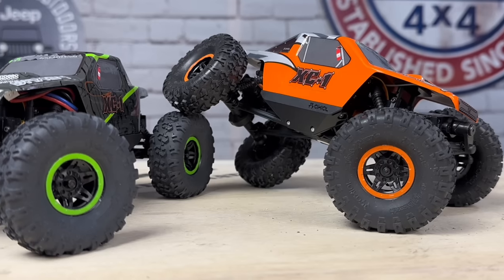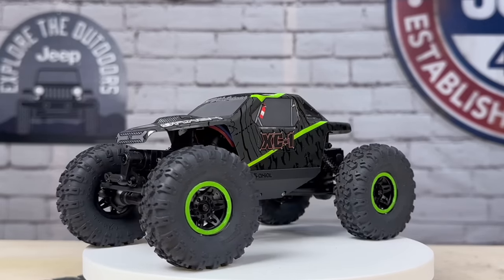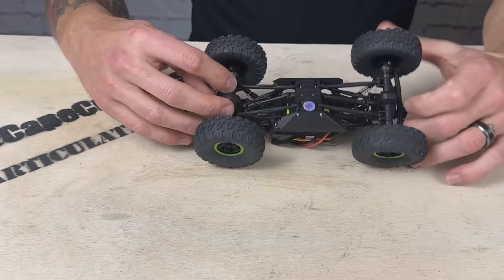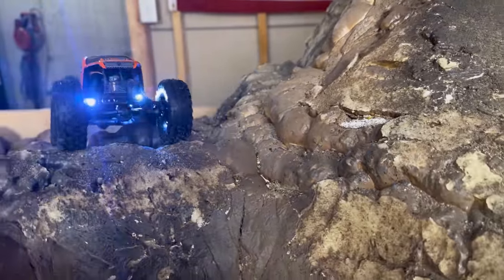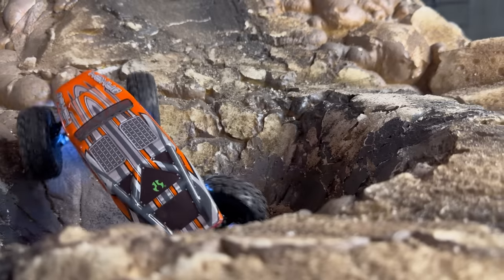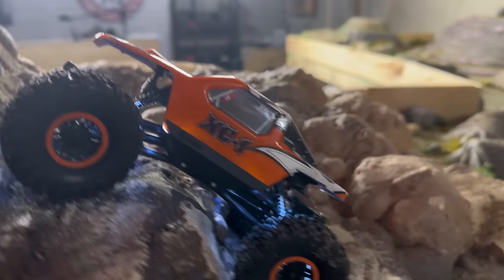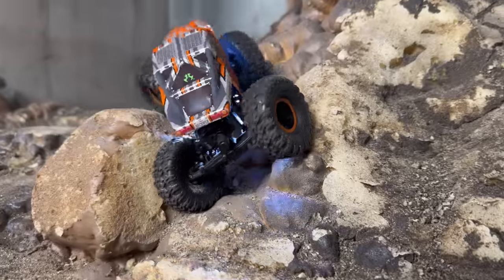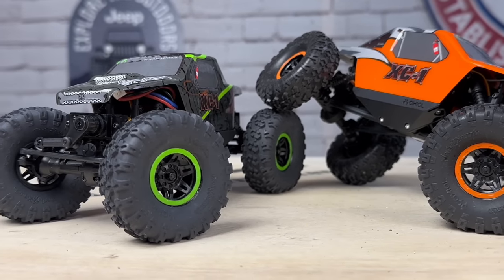AXIAL AX24 XC-1 - 4WS RTR Flex Machine!! Review, Crawl Footage & More!!!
The BRAND NEW Axial AX 24 XC-1 is here! I am so excited to bring you this review. With 51mm shocks, 62mm tires, and 4WS from the factory, this has all the ingredients for a winning recipe. Is it the best 1/24 RTR yet?! Watch to find out!